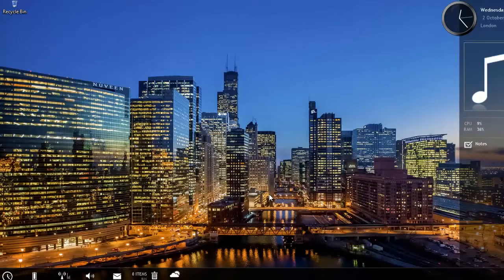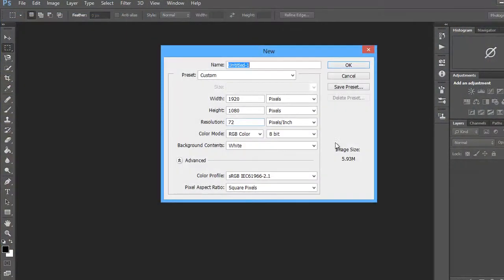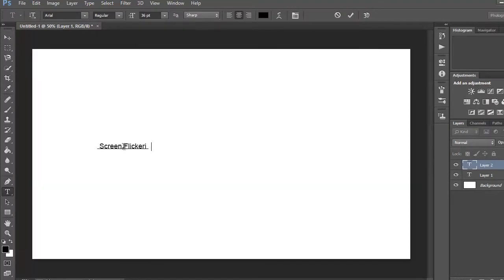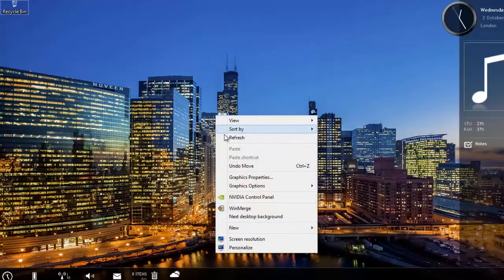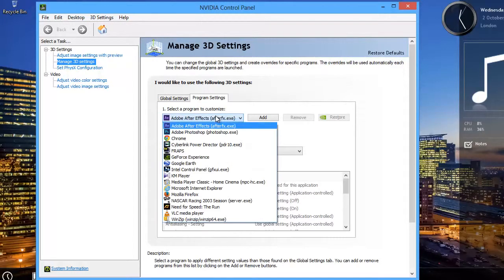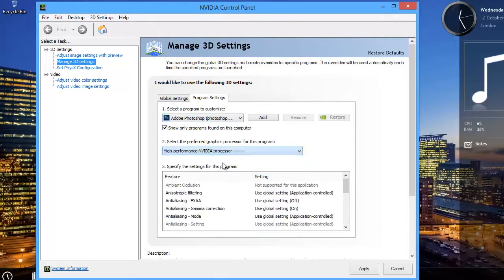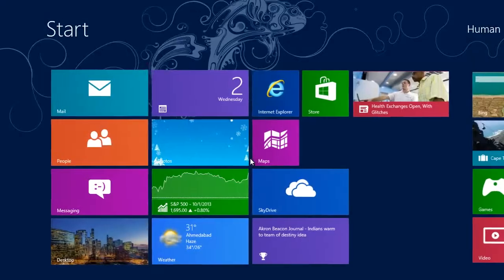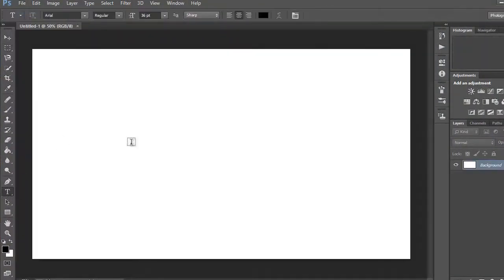How to fix Screen Flickering Issue that occurs while using Tools in Photoshop(For Nvidia Users only)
In this video I have showed how to fix Screen Flickering Issue in Photoshop while using tools such as Magneto lossi tool,Text tool,shape tool etc .This will work for any photoshop version as its due to Nvidia Control Panel Settings.
This will only work on systems having Nvidia GPU.
I had this issue from quite a few days but I didn't have time to search about it but today when I was editting an Image I got mad with this so I searched on google but didn't find anything but I found some posts for AMD GPU in that posts they were saying that to fix this we have turn on Vertical sync in AMD control panel so I thought to take a look at Nvidia Control Panel and what I found is that for photoshop it was using my Integrated Graphics as default so I changed it to Nvidia and again tried to Edit Image and this time it worked without any issue so I post this video so that people facing same issue can get it fixed.

If this won't work or your system didn't have dedicated GPU:
Then follow this steps:
Open photoshop
1.Goto Edit...
2.Then Preferences.
3.Then Performance and open Advanced Settings
4.And set Drawing mode to Basic.

Thats all.